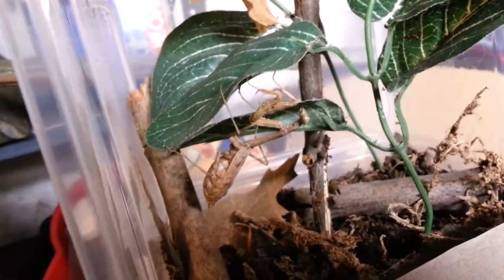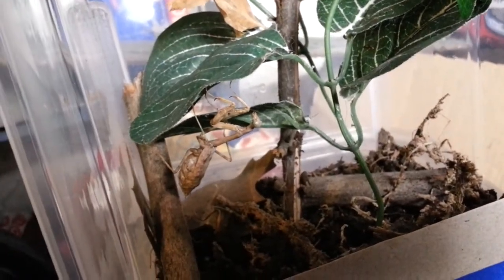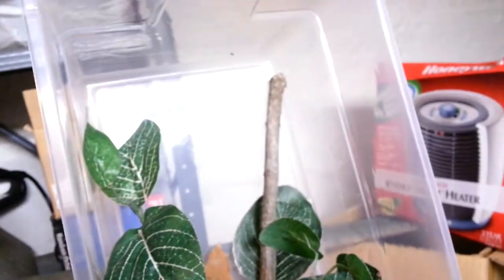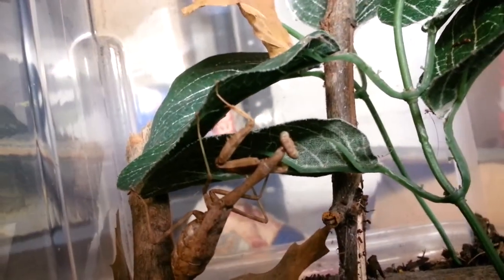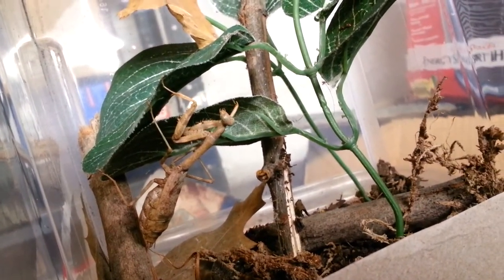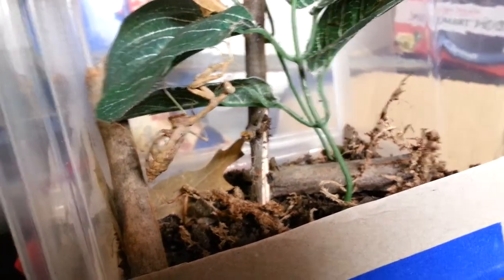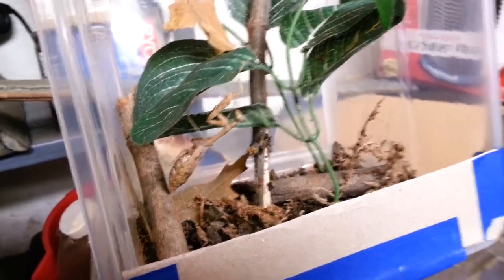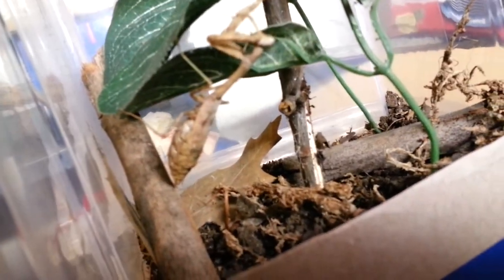Praying Mantis Update Video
A short update on my female Carolina mantid.

Mantids are unique predatory insects which help keep the population of pest insects low.